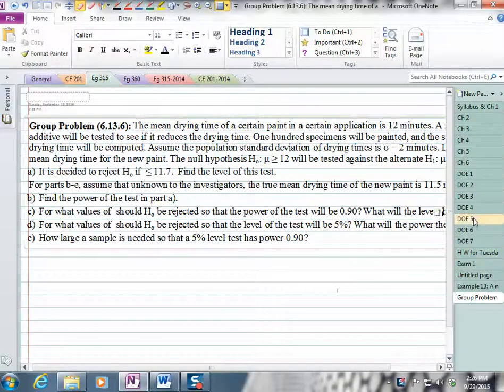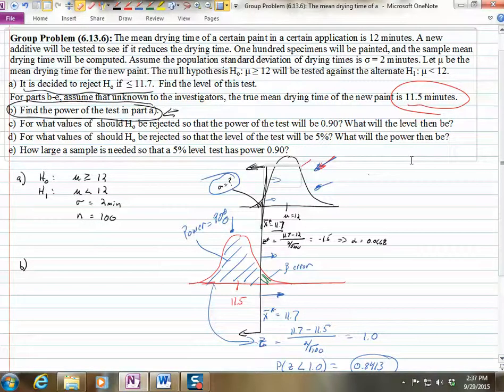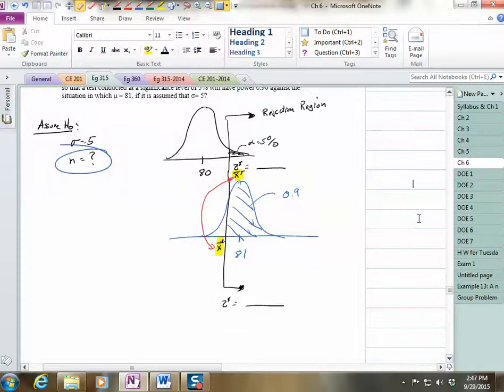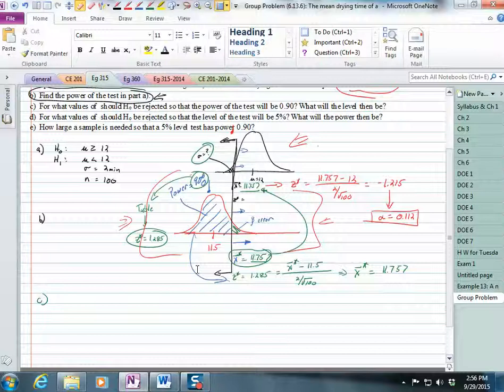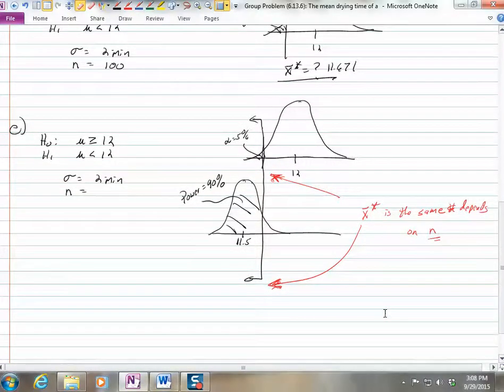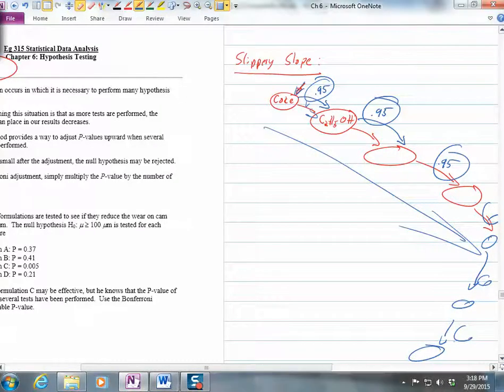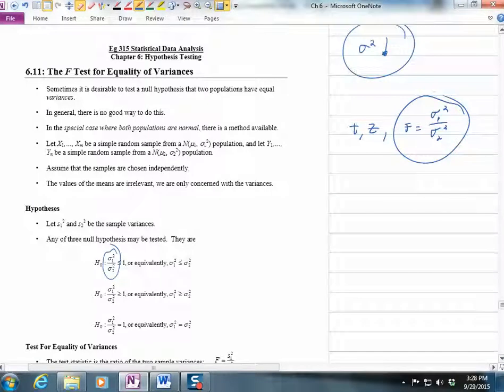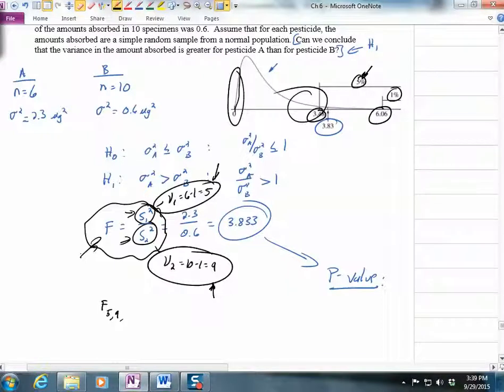9/29/2015 3:40:31 PM